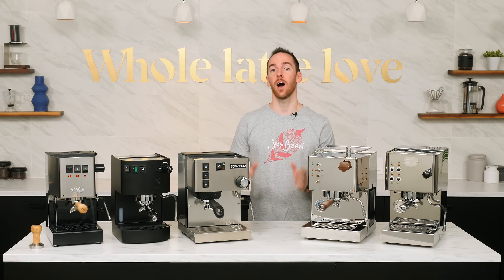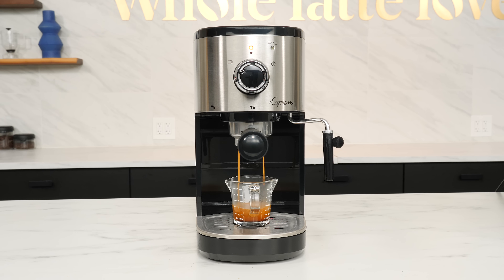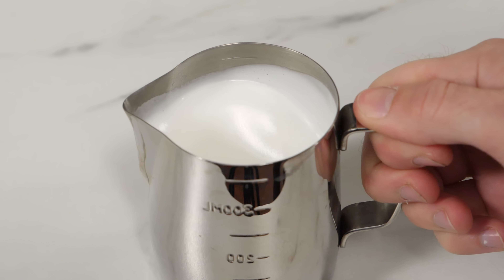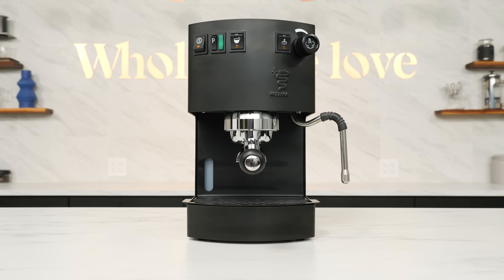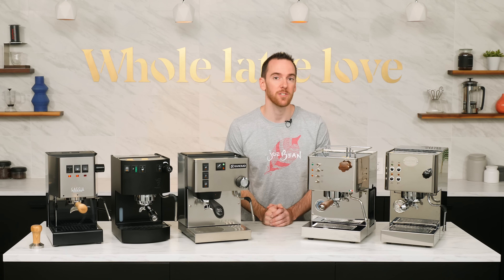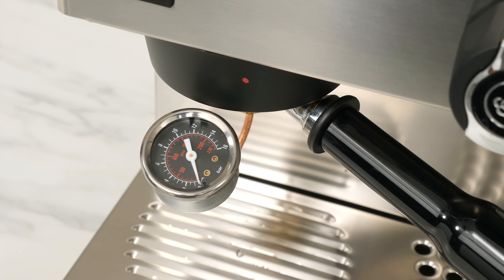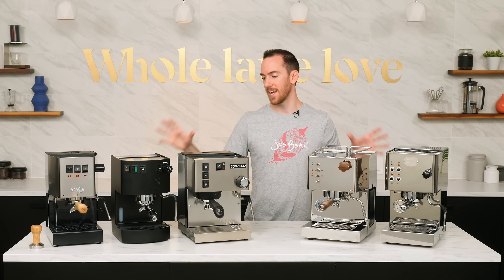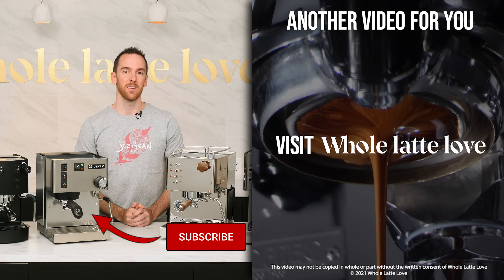Top 5 Favorite Premium Entry-Level Espresso Machines of 2021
Our picks for the top 5 best single boiler, premium-entry level espresso machines of 2021. Learn what separates espresso machines from espresso appliances, full details on each choice, and head-to-head milk steaming performance and capabilities. Whether you're looking for better coffee at home, or to learn how to pour latte art, these machines are a great place for anyone beginning or taking the next step in their espresso journey.

Our picks are based on our own firsthand experience, customer feedback, and after talking with our sales staff and machine technicians to determine which machines give the best results in cup, are the most popular, and the most reliable long term.

*Please note that accessories included in bundles such as the Gaggia Classic Prestige may vary based on product availability. Please see web site for current package offerings.

Chapters:
0:00 Intro
1:52 Espresso Appliance vs. Espresso Machine
4:00 Gaggia Classic Pro / Gaggia Classic Prestige
6:54 Bezzera Hobby
8:18 Rancilio Silvia
10:22 Quick Mill Pippa
11:50 ECM Casa V
13:18 Milk Steaming Testing
15:21 Wrap Up